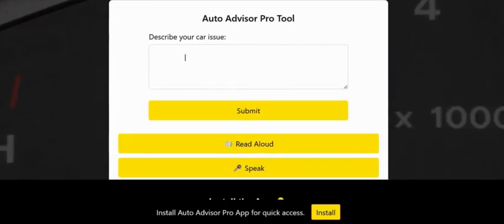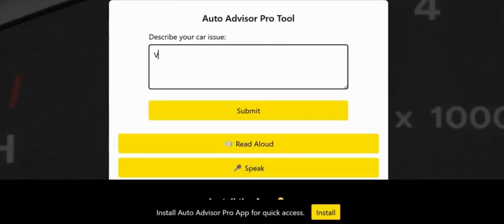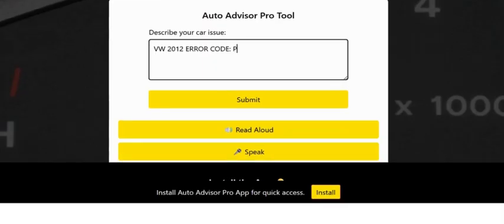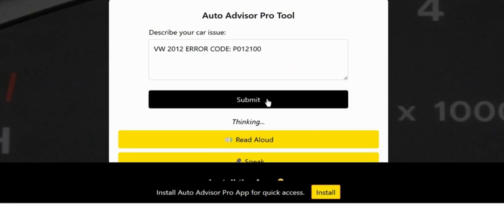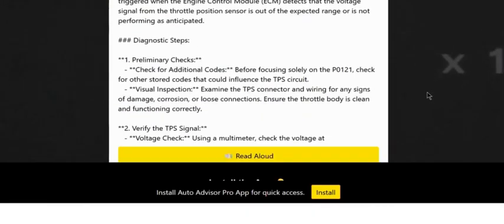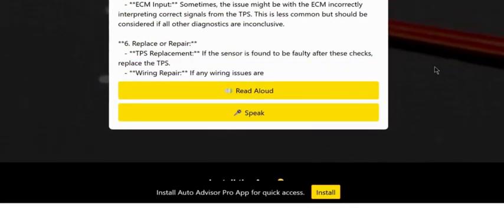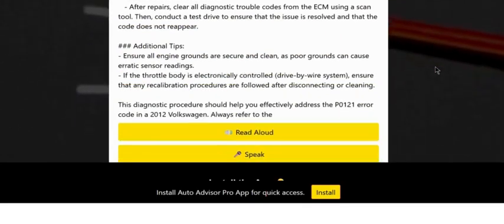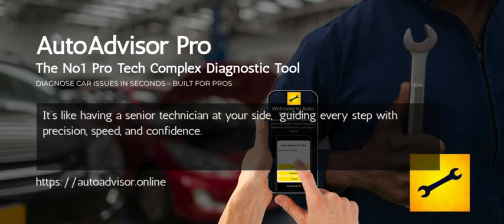How to Use Auto Advisor Pro Smarter Diagnostics for Automotive Technicians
Auto Advisor Pro is more than just a fault code reader.  It’s a powerful assistant for professional automotive technicians.

In this video, we walk you through exactly how to use the app to input fault codes, add vehicle details, and generate accurate, real-world repair advice in seconds.

Auto Advisor Pro pulls from a vast database of technician-grade information to help you get to the root of the issue faster, and fix it with confidence.

🔧 Used by garages across the UK and Ireland. Try it FREE today!